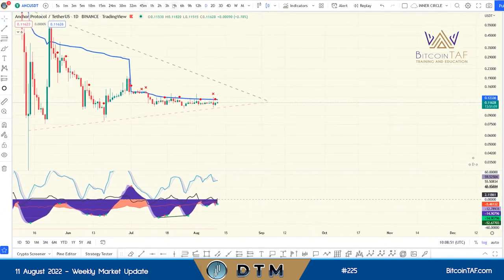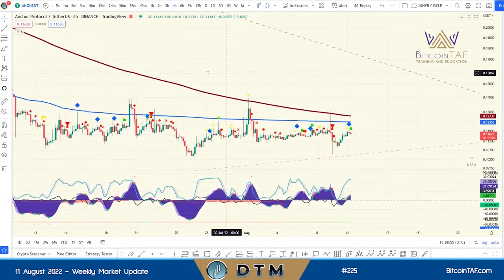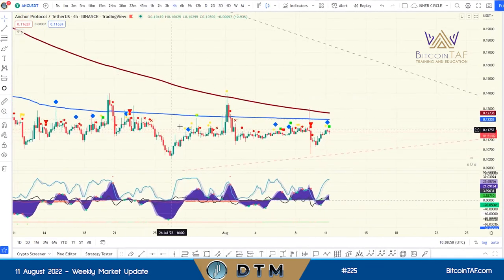DTM BULLSEYE #1 - What about ANCHOR PROTOCOL (ANC)?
DAY TRADE MASTERS BULLSEYE #1

Keep an eye out for these regular pieces of CRYPTO GOLD!

- TOP ANALYSTS
- 2 MODERATORS
- THE DETONATOR™
- THE DETONATOR™ BOT
- LIVE WEEKLY MARKET UPDATE
- THE ULTIMATE DAY TRADING COURSE
- THE DAY OF BULLS UPDATES
- MONTH-END REPORT

-TWO GOALS - PROFITS & EDUCATION!!!

DAY TRADE MASTERS - bring your friends and family and JOIN the
ORIGINAL TEAM OF DAY TRADE SIGNAL & EDUCATION INNOVATION